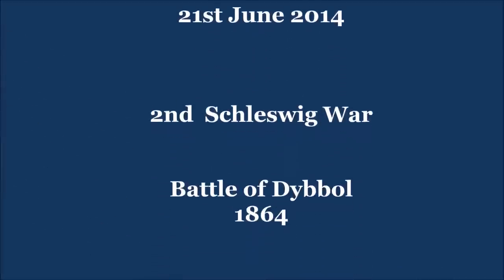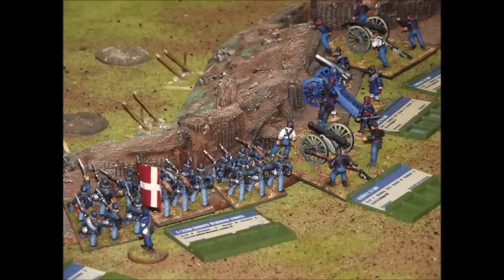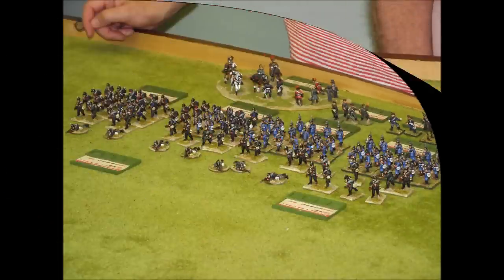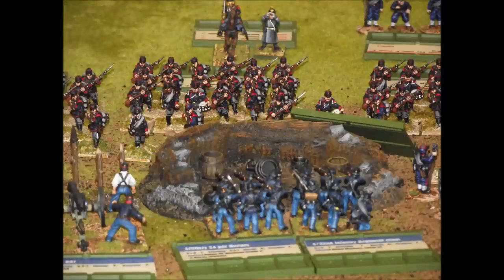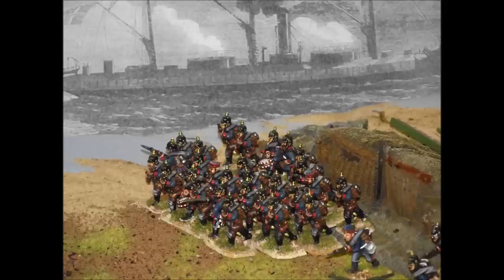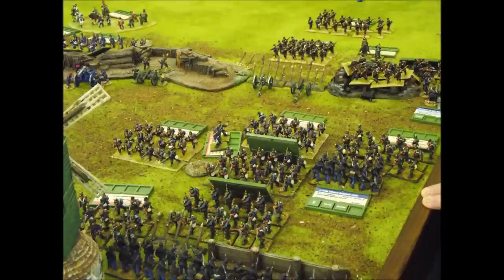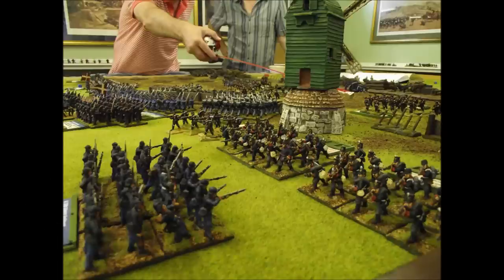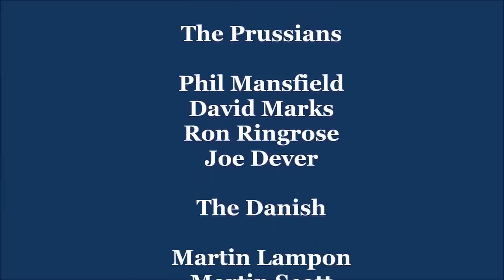Battle 98. Battle of Dybbol 1864. 2nd Schleswig War. Black Powder. 28mm.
Photographs and commentary courtesy of Martin Lampon.